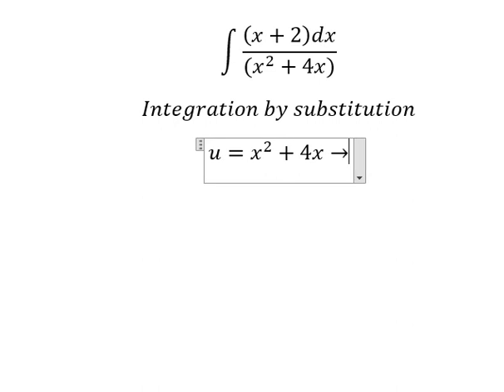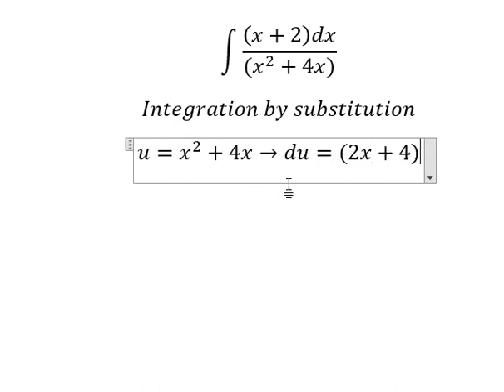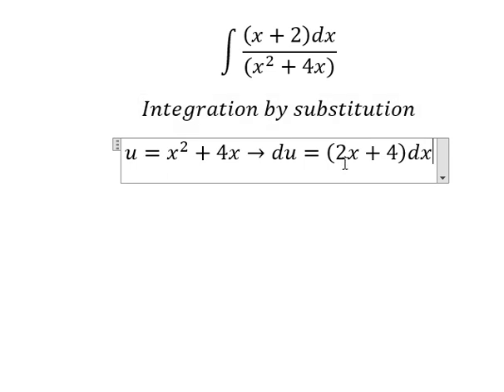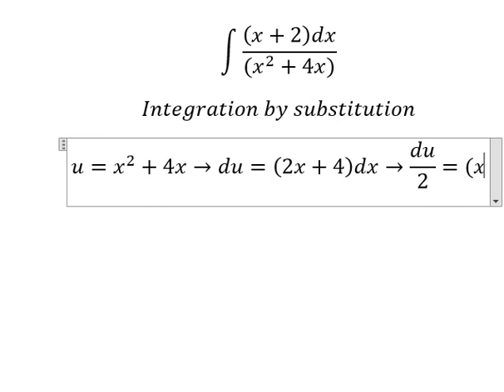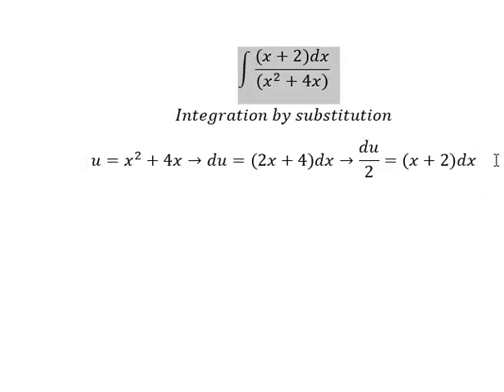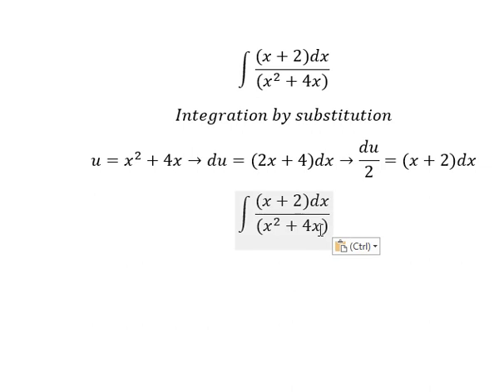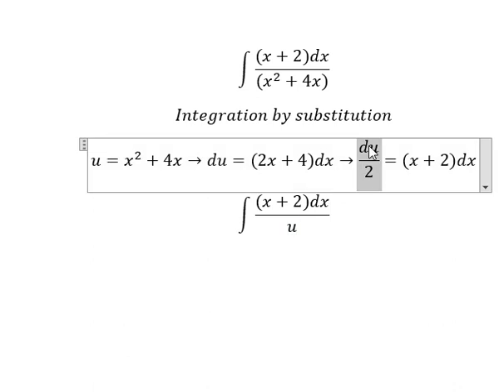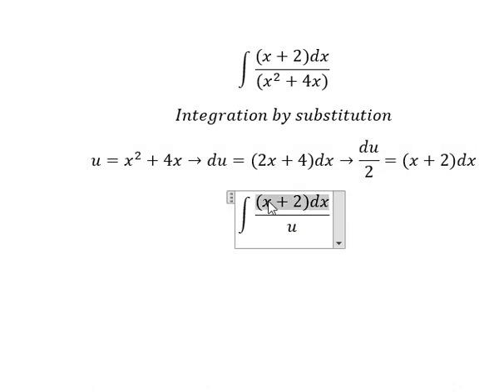Calculus Help: ∫ (x+2)dx/((x^2+4x)) - Integration by substitution - Techniques - Solutions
Here is the technique to solve this integral and how to find them in step-by-step